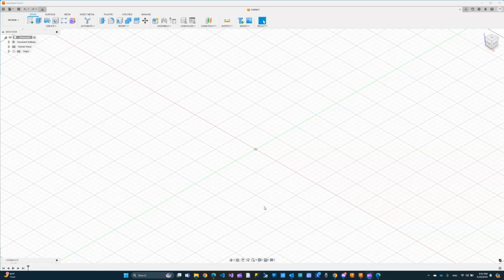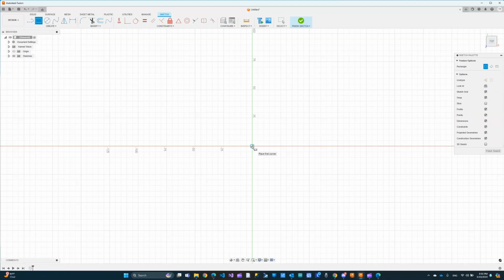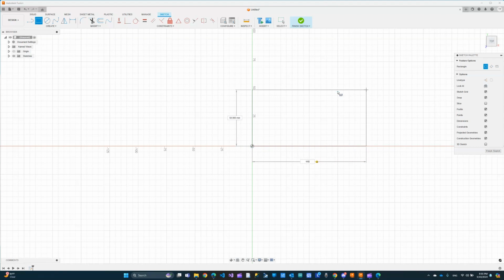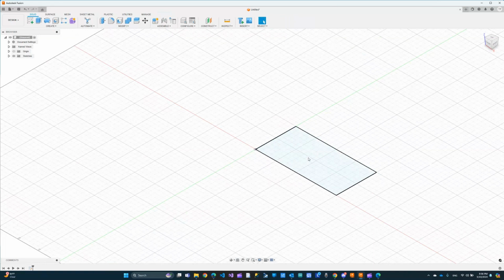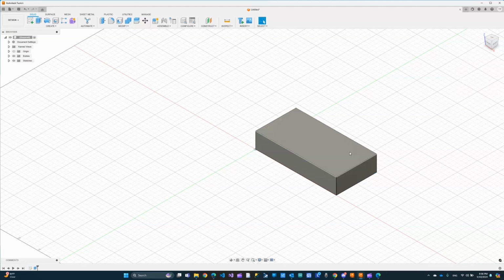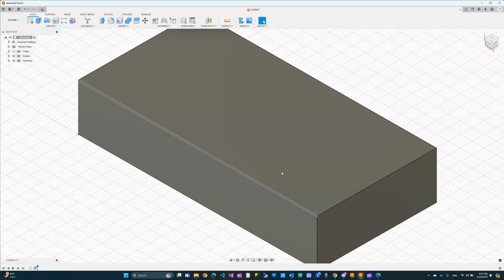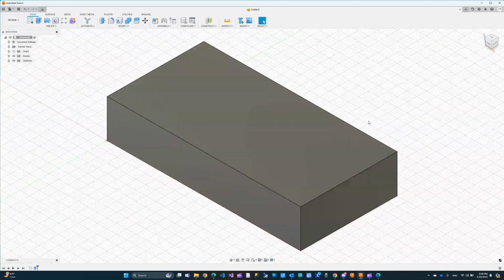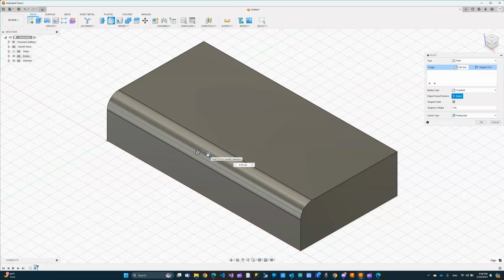3 - Fusion 360 - First Sketch